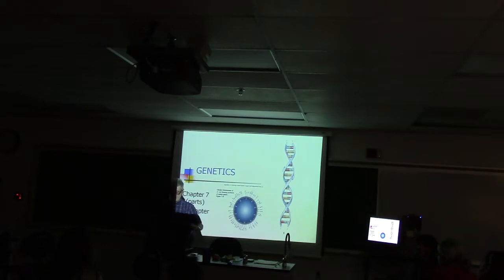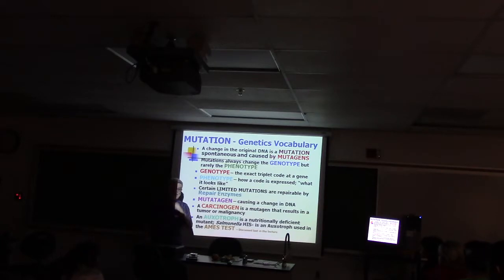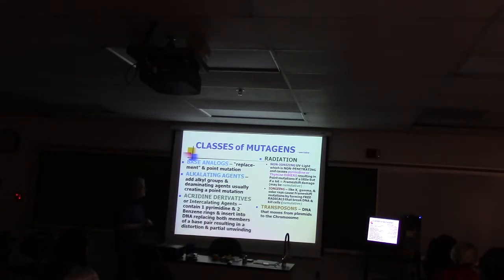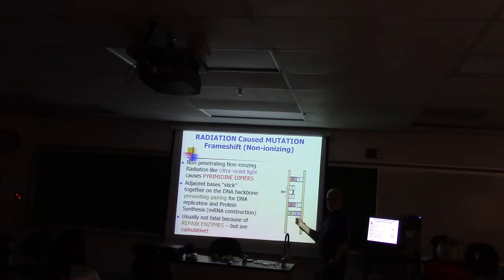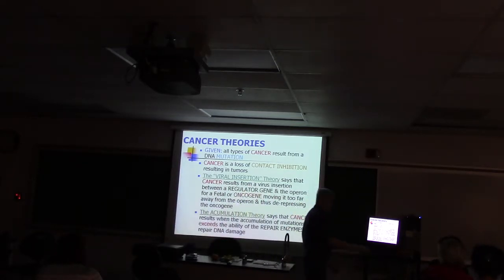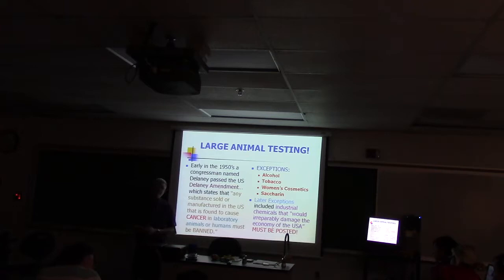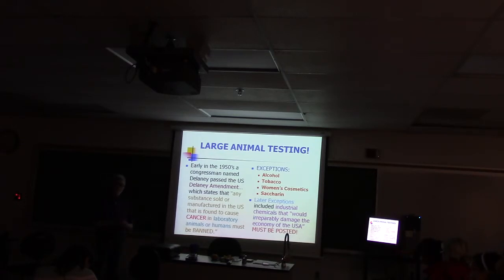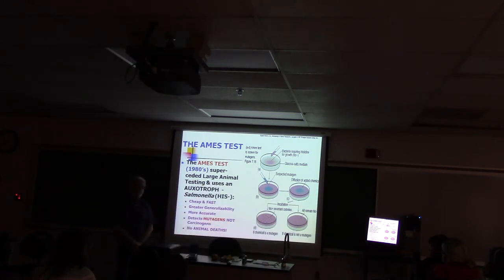Exam 2 Genetics Ch 7A